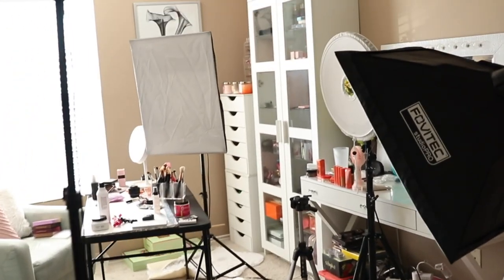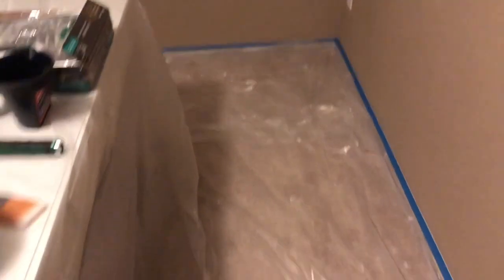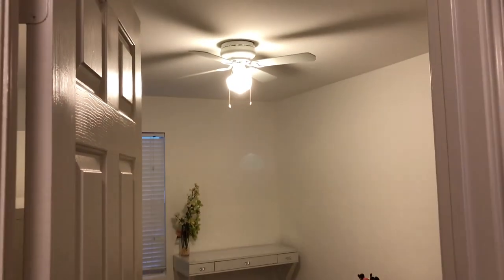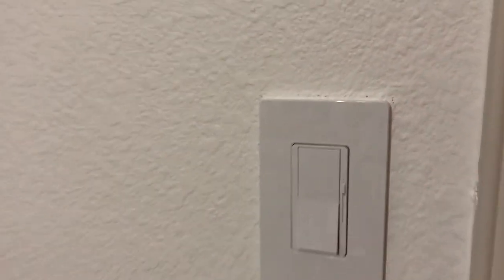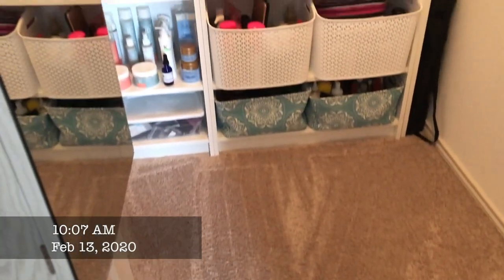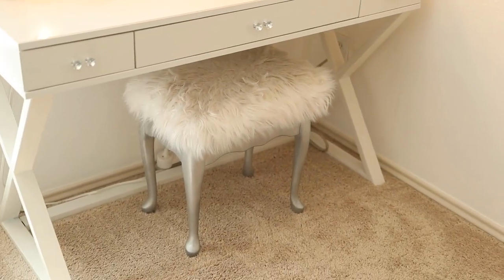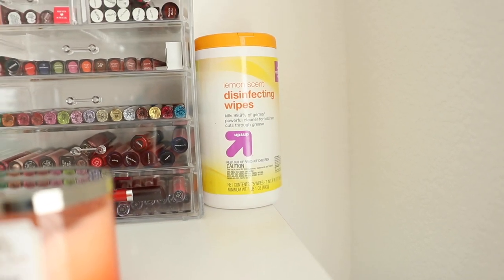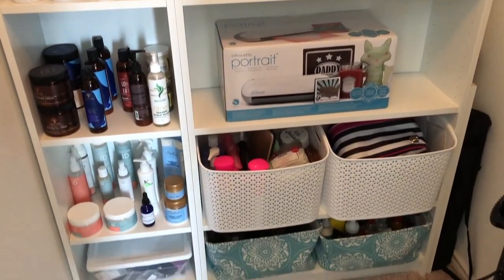Beauty Room / Studio Transformation! Start to finish room and Ikea Closet Makeover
Watch me achieve my beauty room transformation and closet makeover from start to finish. My small beauty space is turned into a well organized makeup and studio space for filming. My closet got an extreme makeover with the Ikea Billy Bookcases and everything feels so darn organized.

PRODUCTS MENTIONED:
Barlow Loveseat

Alex 5 Drawer Unit
Recollections 5 drawer Cabinet

Brimnes Glass Door Cabinet
5 Tier Corner Shelf

Kallax 16 Cube storage

Kallax Drawer Inserts (4 used in my Kallax unit)
Knobs used on Kallax unit

Grey Storage Bins (Used In Kallax Unit)

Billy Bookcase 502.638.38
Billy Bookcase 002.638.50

YWeave Recollections basket (Medium)
YWeave Recollections Basket (XL)
Hair Tool Organizer (Magnetic Organizer)

Chandelier Flush Mount Light
Led Dimmable Daylight Bulbs
Lutron Dimmer

Corkboard Bulletin Board (I spray painted the frame gold)

Rosegold Binder Clips
Rose Gold Wire

Hanheld Fan

Behr Ultra Polar Bear Matte Interior Paint $29 per gal (3 gal used)

Instagram.com/Aseamae
Facebook.com/AseaMae
Aseamaebeauty.com